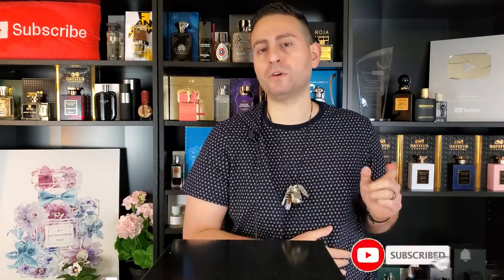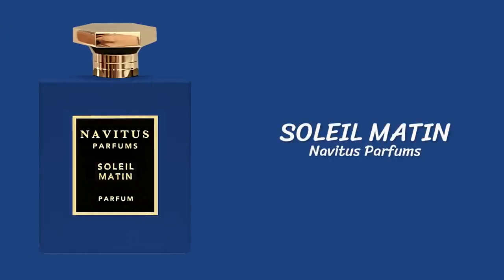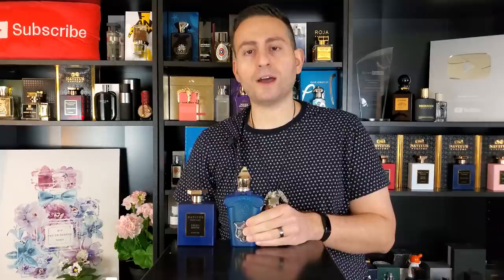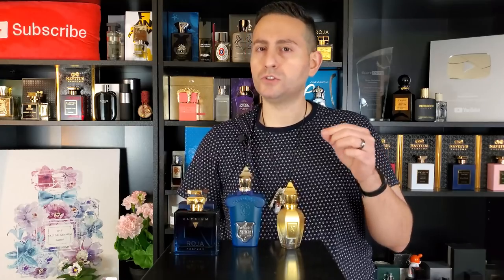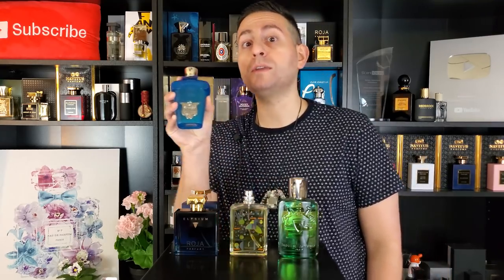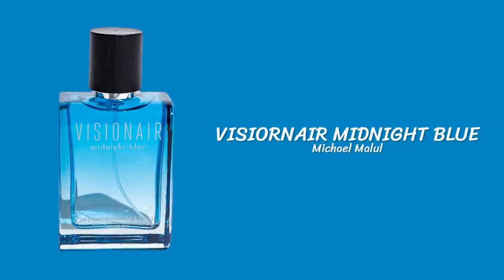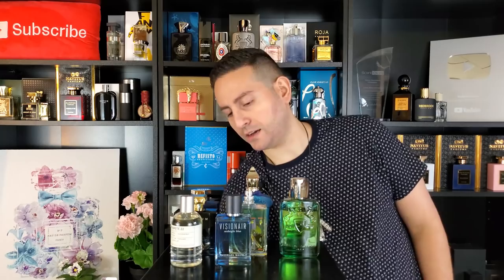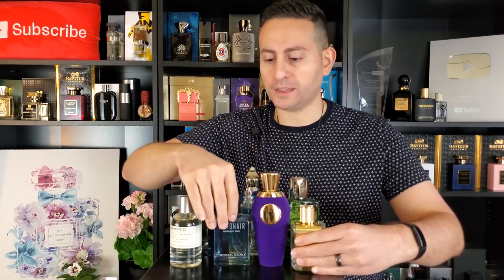TOP 10 BEST CITRUS FRAGRANCES FOR THE SPRING AND SUMMER + GIVEAWAY! (NICHE) | BEST CITRUS PERFUMES!